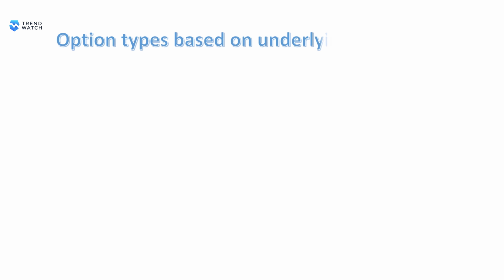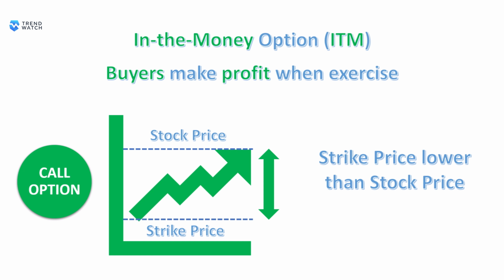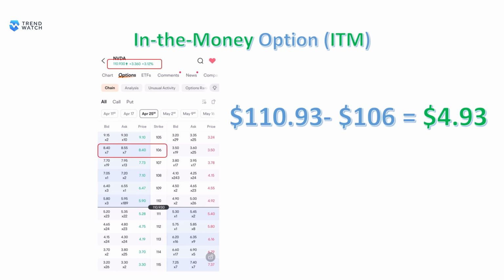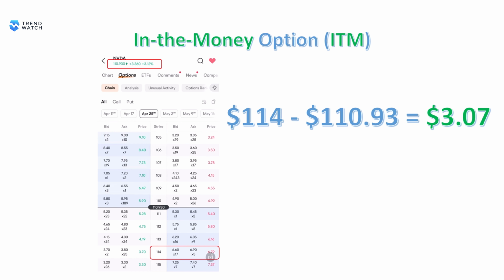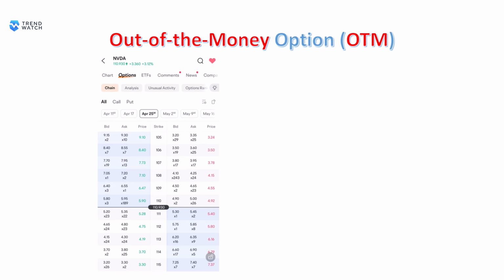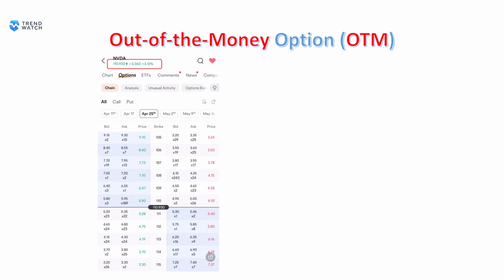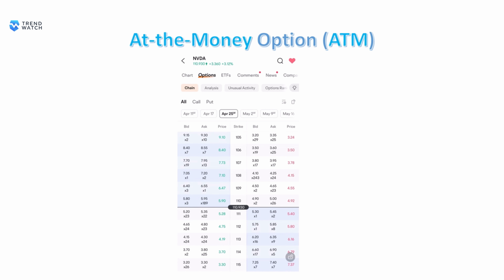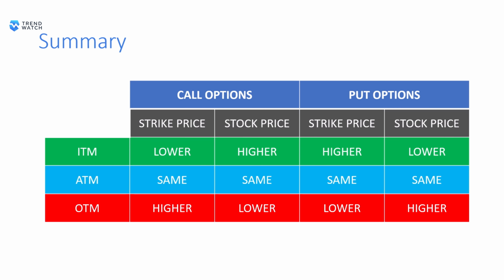Options Tutorial 108 - What is ITM, ATM, and OTM in Options Trading?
"In-The-Money", "At-The-Money" and "Out-Of-The-Money" are important concepts you must know for successful options trading.

Equip yourself with this knowledge.  You need this to get a full picture of options trading strategies in subsequent tutorials.